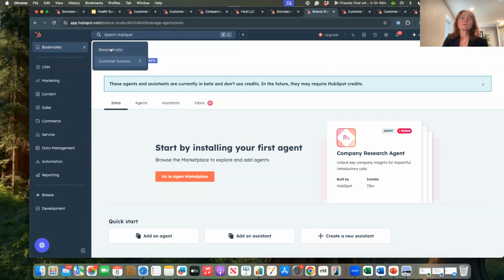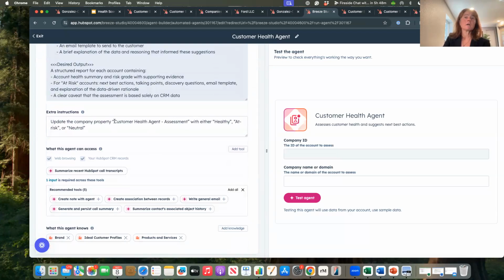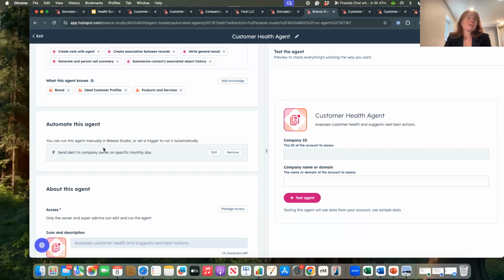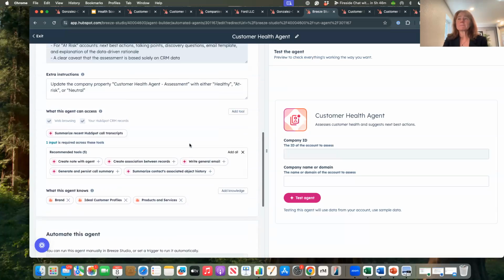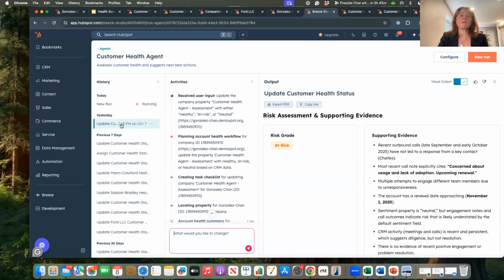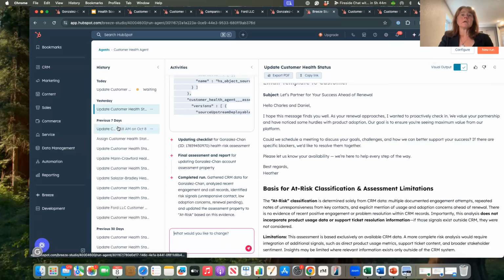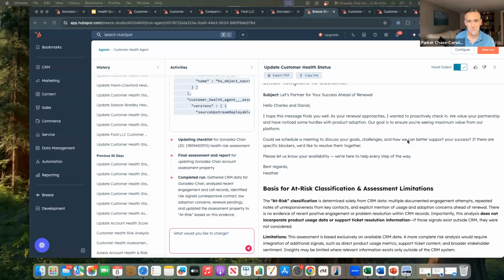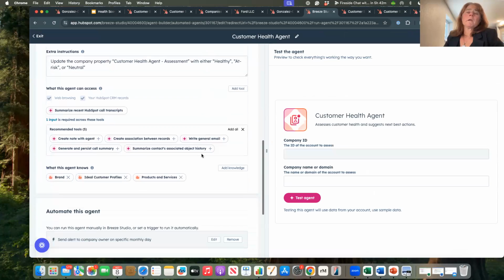Customer Health Agent (HubSpot) demo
Taken from recent workshop on Customer Health & retention through HubSpot platform, we look at the new Customer Health Agents available in HubSpot